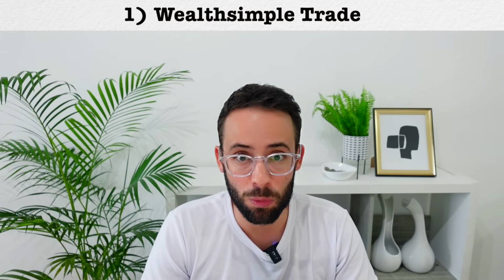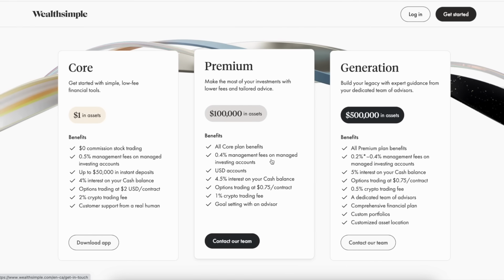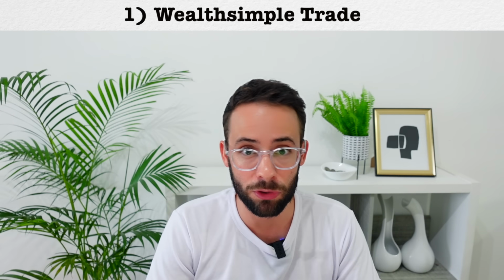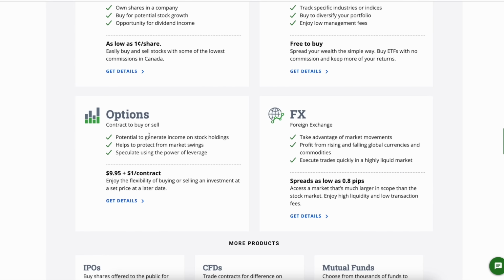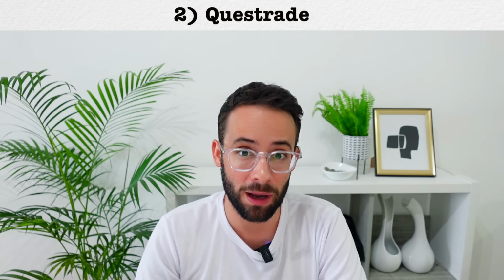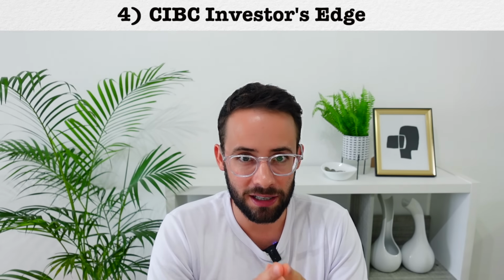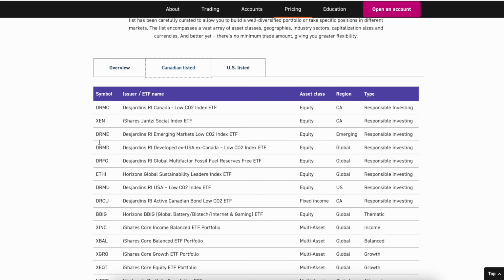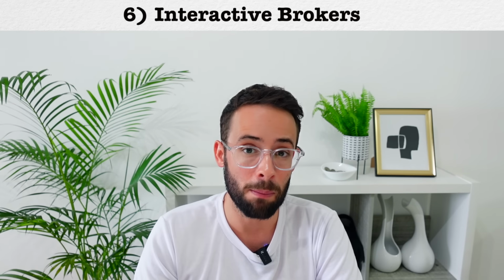Best Stock Trading Platform in Canada (2024)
This is a full breakdown of the best stock trading platforms in Canada (with pros and cons for each).